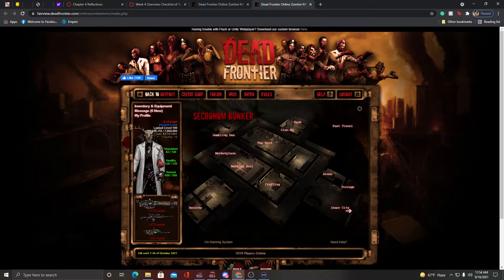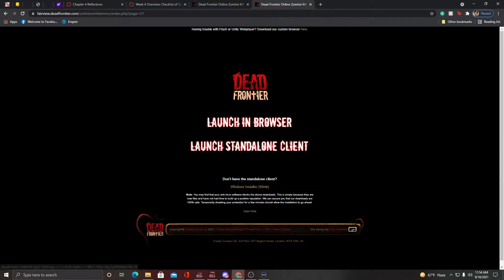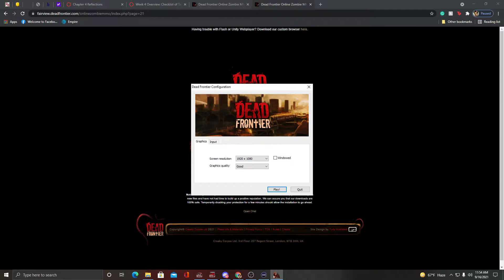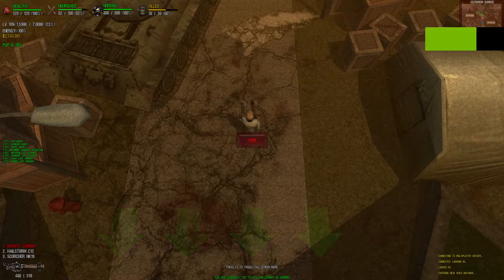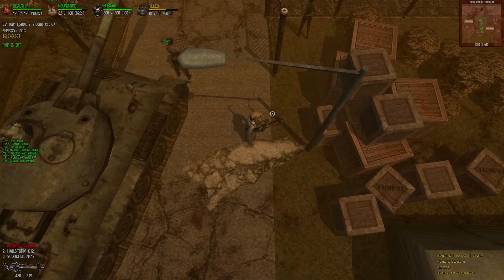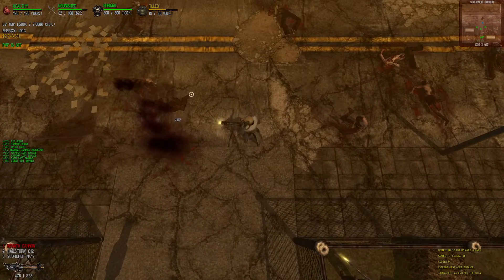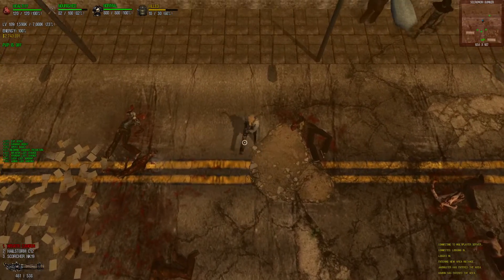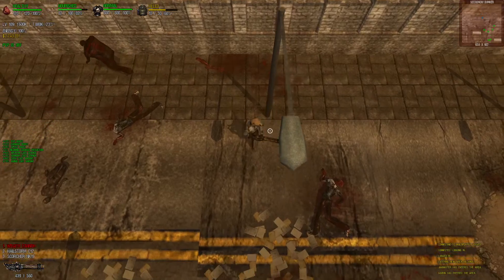Dead Frontier 3D | Wendigo Skull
How the Wendigo Skull looks in the inner city. Comments containing links will be deleted immediately. (For the safety of the community.)